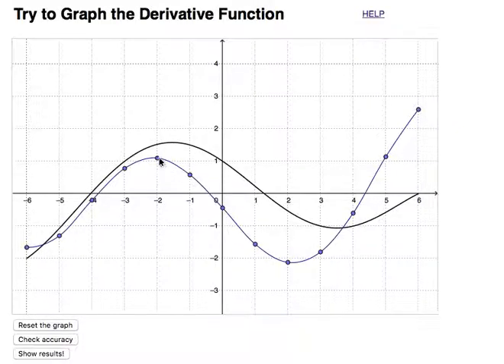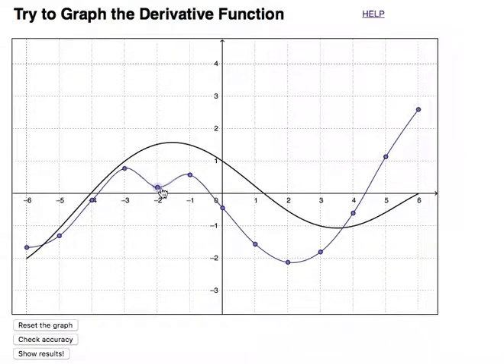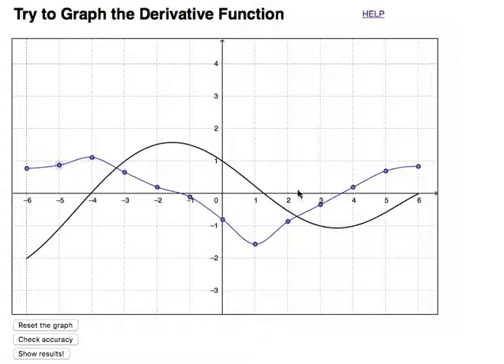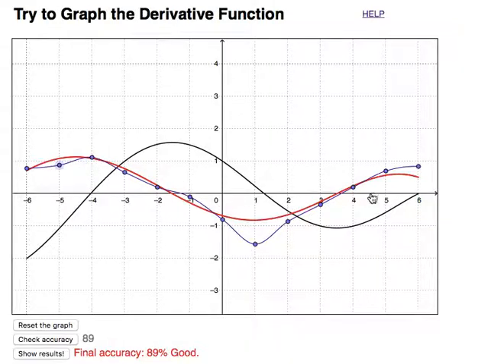06 Derivative Graph Matching Demo